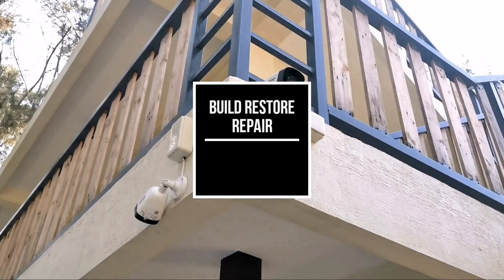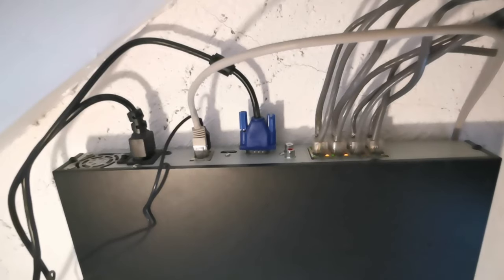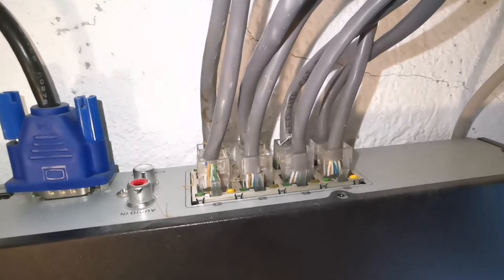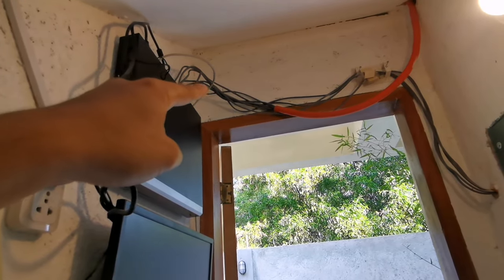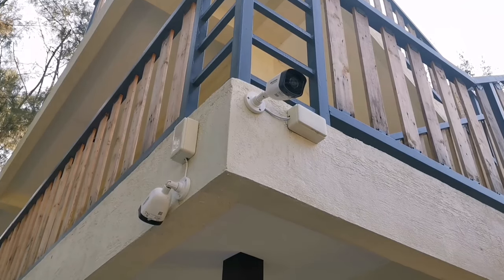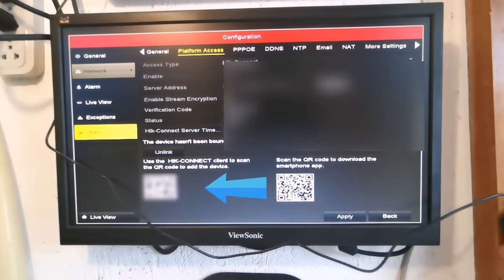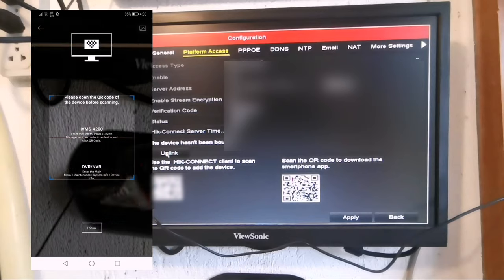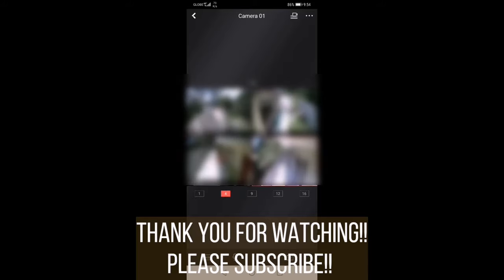CCTV Camera On Mobile | CCTV Phone App | CCTV mobile control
Do you want to access your CCTV Camera system through a CCTV Phone App? Do you want to check your house complete CCTV mobile control? Do you want your CCTV Camera Connect To Mobile Apps?

00:00 - Intro
00:14 - Overview of Cctv setup
00:21 - Different Components
01:32 - CCTV wiring
01:48 - Junction Connections / Coupling Connectors
02:00 - CCTV Cameras
02:17 - Connect your system to your phone

This video will discuss how to setup a Hikvision NVR POE CCTV surveillance system and how to connect your system to your mobile phone for off location access. It is very easy and can be done by anyone - even those who do not have a background in networking.

CCTV camera connect to mobile

CCTV CAMERA ON MOBILE